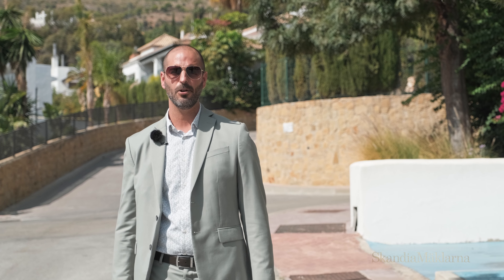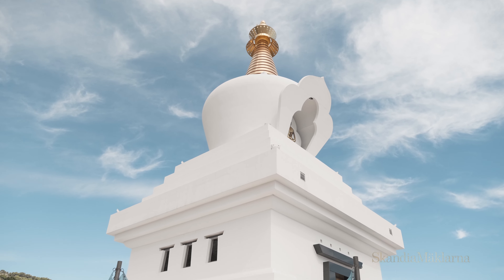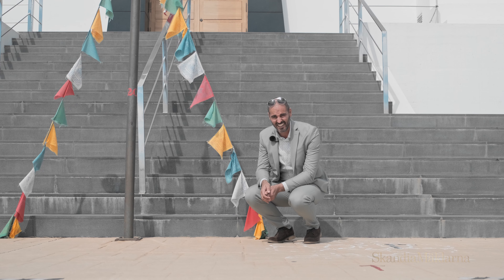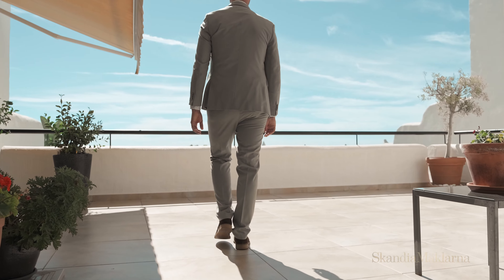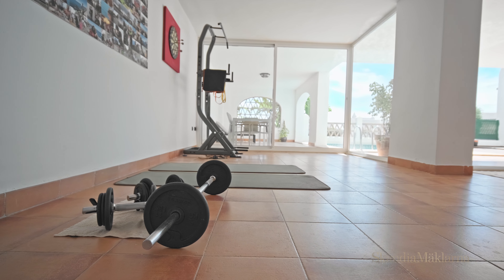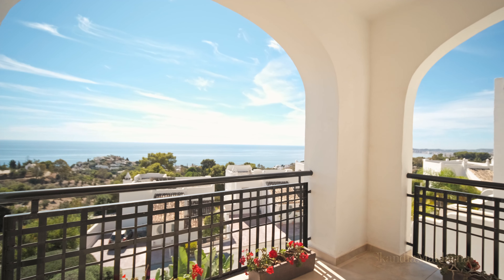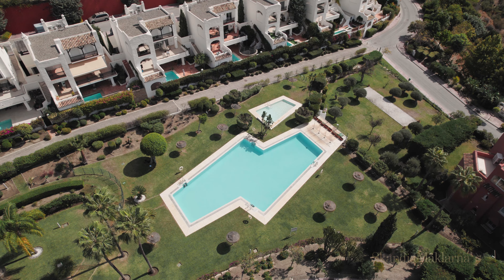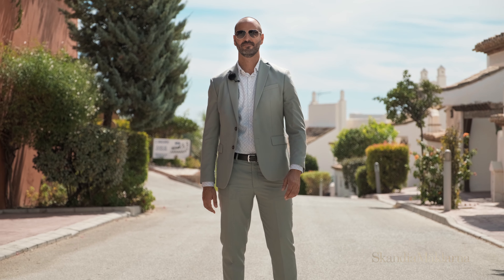BEAUTIFUL VILLA WITH PANORAMIC SEA VIEWS IN CASABLANCA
We are delighted to announce the recent launch of a property like no other. This villa is a mixture of traditional Andalusian style and Moroccan touches, but with the sobriety and lines of a contemporary construction. Undoubtedly, a property with a special character and an ideal personality to settle your family and make it your home.

Settled between Benalmádena Pueblo and Torremuelle, surrounded by green and nature, stands the Casablanca residential complex, a stronghold of peace, tranquillity and good energy, which is why the Buddhists chose this same location to build the largest Tibetan stupa in Europe, due to the massive incidence of Zen energy in the area.

Furthermore, being situated on one of the highest hills in the area, the urbanisation rises above the rest in a southerly orientation, offering wonderful, privileged, and undisturbed views of the sea and Fuengirola.
This particular property is located in a dead-end street, thus avoiding car traffic and giving the property only one neighbour instead of two.

The villa itself is built on a plot of around 265 m², has 496 m² of built area, of which 388 m² are usable, divided over 3 floors and consists of 4 bedrooms, 4 bathrooms, 2 of them en suite, a living-dining room, independent fully equipped kitchen, 110 m² of terraces, balcony, laundry area, entertainment room and a private swimming pool surrounded by a covered and uncovered patio. In addition, there is a double outdoor parking space.
The property is sold fully furnished, as can be seen in the photos.

The community has communal areas, green gardens, a petanque court and two swimming pools, one of them for children, from where you can also enjoy beautiful sea views and where you will be able to socialise with friends and neighbours.

Most of the owners of the residential are families who live here all year round, with many Scandinavians, Germans, Belgians, French, Dutch and also some Spanish.
As we have already mentioned, the location of this property is unbeatable, being 1 km from the Torremuelle train station, 1.5 km from the beach and 500 m from Benalmádena Pueblo, one of the most charming white villages in Andalusia.

In addition, the urbanization is surrounded by nature, mountains and green areas, including the rustic park of Casablanca, where you can walk directly to the train station of Torremuelle and why not, to the beach.
Basically, living in this villa offers you the possibility to make your home in a relaxed and quiet spot, away from the noise of the big cities, but at the same time, being 5 minutes away from any service or amenity that you might need.

0:00 Presentation
0:14 Music Intro
0:49 Surroundings
2:10 Main Floor
2:22 Terrace
2:46 Kitchen
2:55 Lower Floor & Pool Area
3:16 Upper Floor
3:43 Communal Areas
4:23 Outro